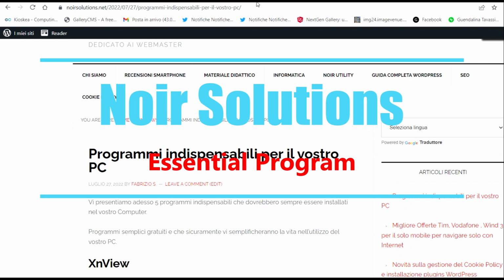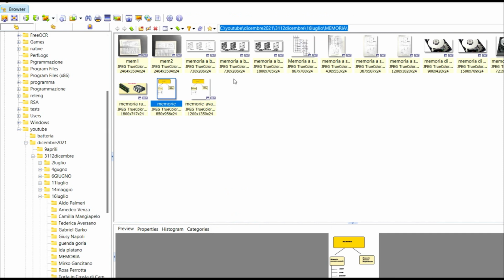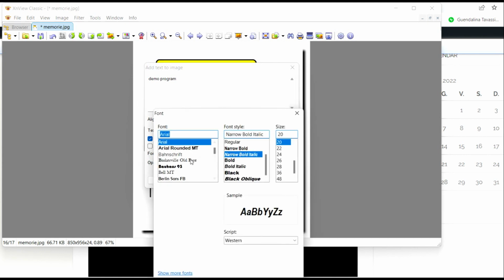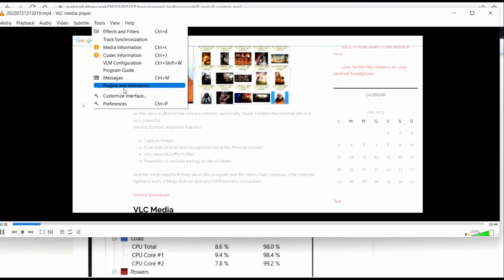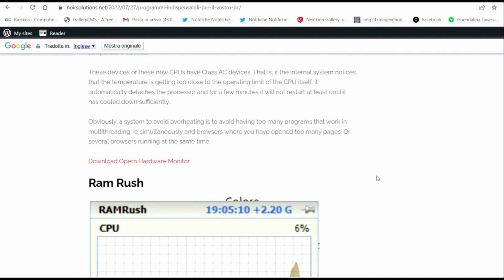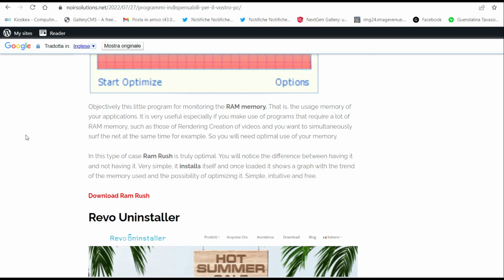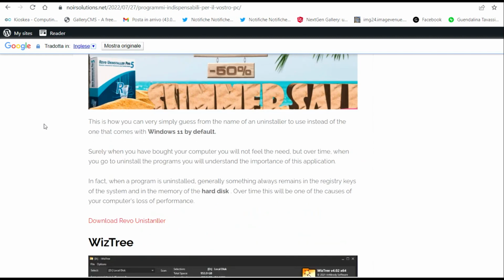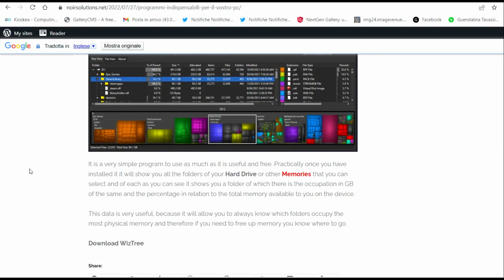Essential Program for Windows PC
Article dedicated to the indispensable programs in our opinion that you should always have on your PC computer. These are free, open source programs that are small in size and easy to use and they are

- Xnview for graphics
- Vlc Media Player for hardware viewing
-Revo Unistaller to uninstall programs correctly
- Ram Rush for optimized management of the Ram and your programs
- Wiztree to see the size of your folders